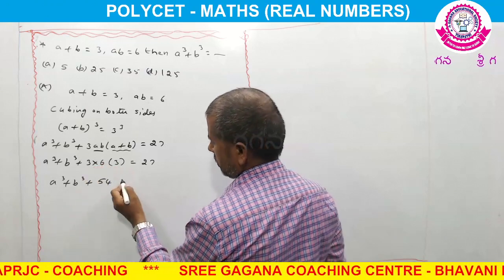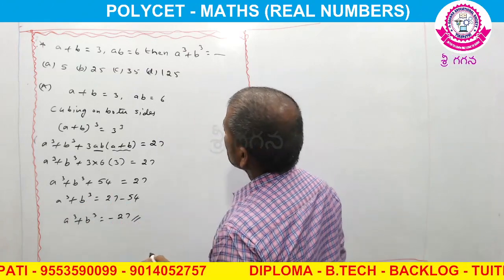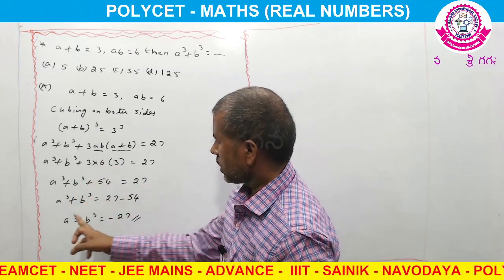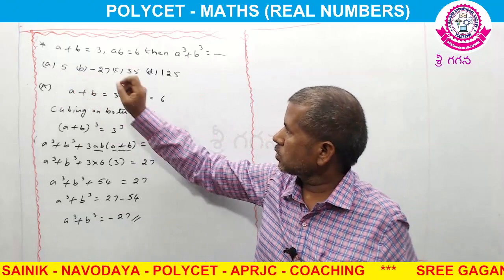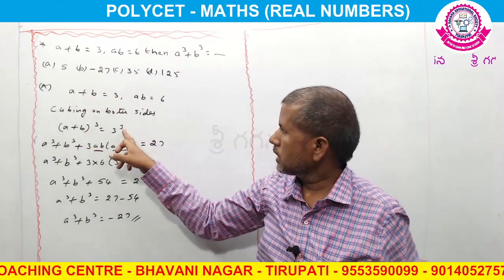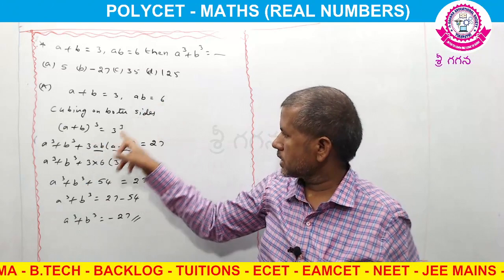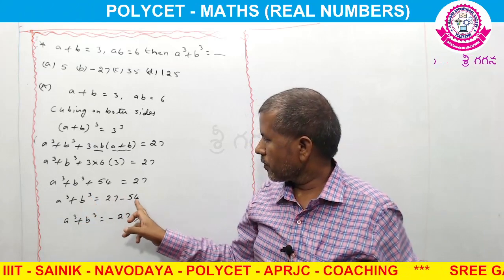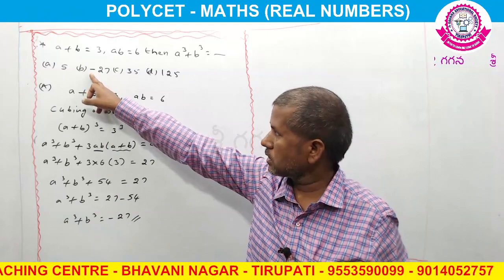AP/TS POLYCET Mathematics Real Numbers Part 6